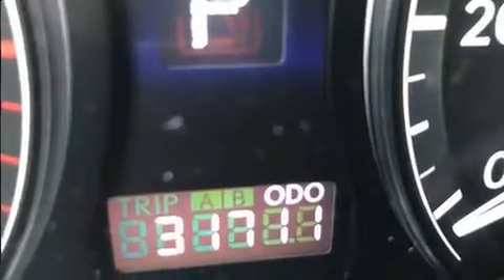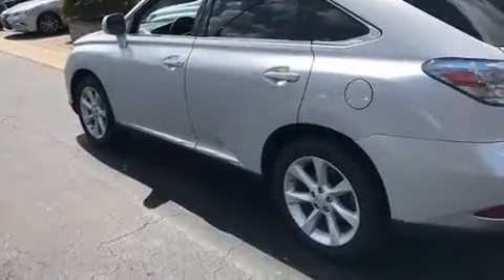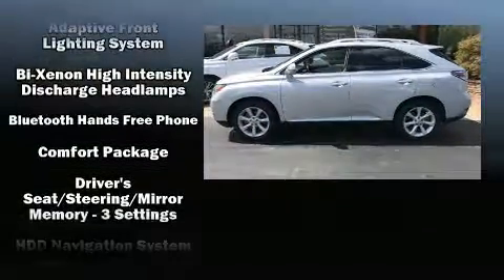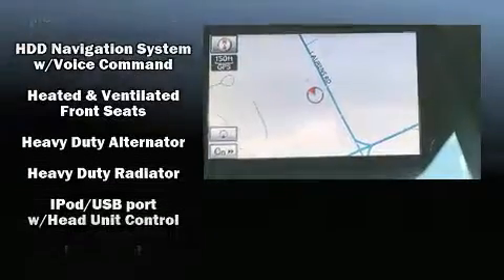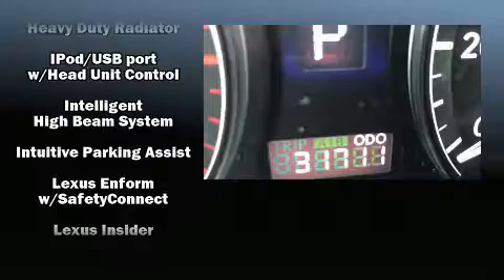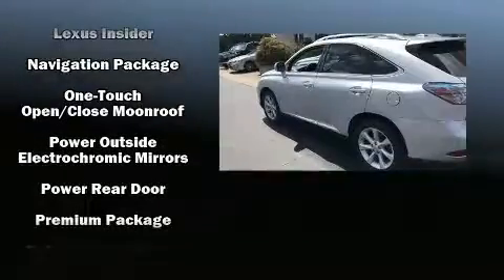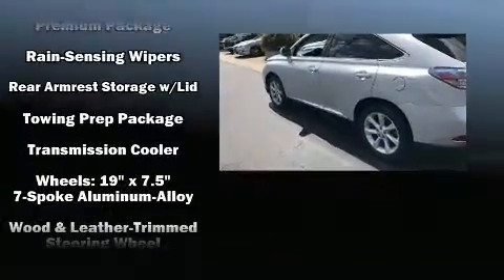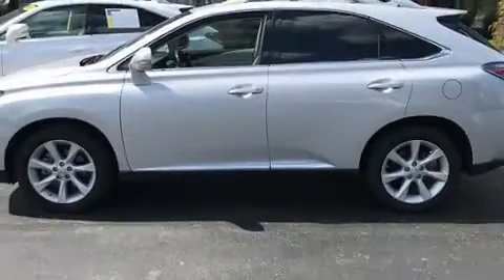2012 Lexus RX 350 Base (A6) in Greenville, SC 29607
Take command of the road in the 2012 Lexus RX 350. With just over 30,000 miles on the odometer, this 4 door sport utility vehicle prioritizes comfort, safety and convenience. Under the hood you'll find a 6 cylinder engine with more than 270 horsepower, providing a smooth and predictable driving experience. A wealth of standard features means that you no longer have to sacrifice. Like fully automatic headlights, a power seat, an automatic dimming rear-view mirror, automatic dimming door mirrors, heated and ventilated seats, air conditioning, an overhead console, and seat memory. Everything is where it ought to be, from the dashboard controls to the door locks and window controls. For drivers who enjoy the natural environment, a power moon roof allows an infusion of fresh air. Audio features include a CD player with MP3 capability, steering wheel mounted audio controls, and 12 speakers, providing excellent sound throughout the cabin. Lexus also prioritized safety and security with features such as: traction control, brake assist, anti-whiplash front head restraints, ignition disabling, an emergency communication system, and 4 wheel disc brakes with ABS. Comprehensive safety includes row curtain airbags and stability control. We pride ourselves in consistently exceeding our customer's expectations. Please don't hesitate to give us a call.